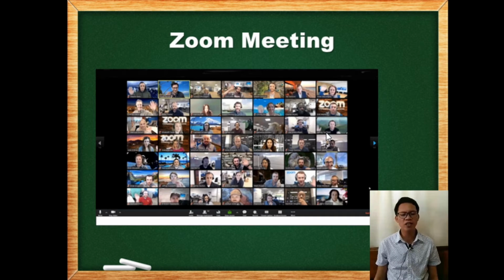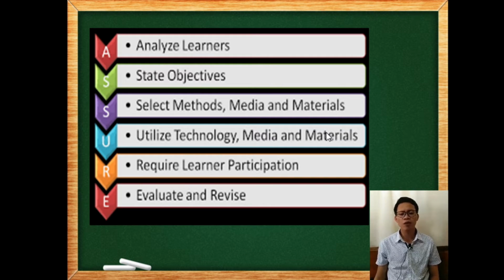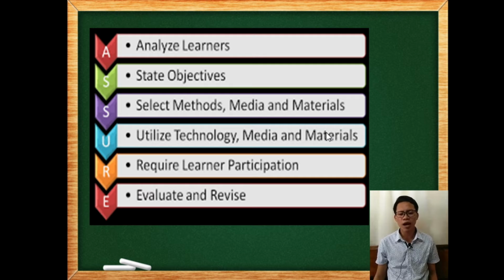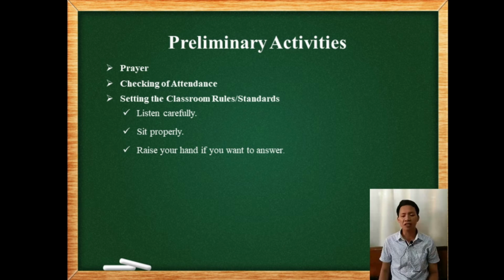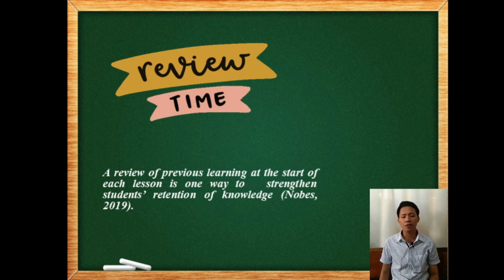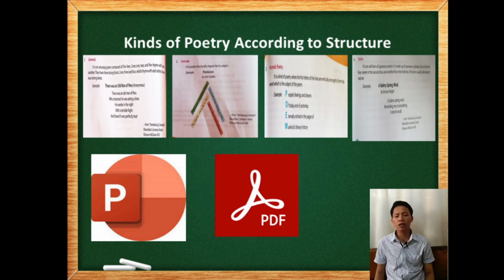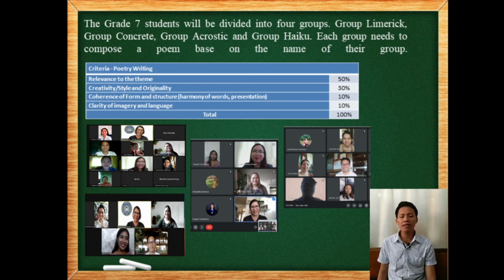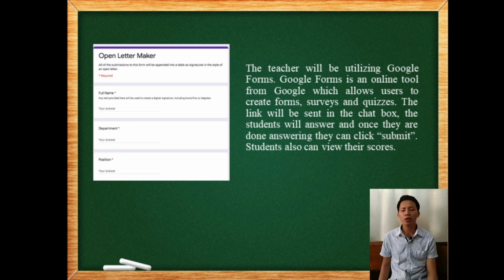Online-Demonstration Teaching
During this time of pandemic, technology help teachers in giving quality education. All teachers are equipped and knowledgeable in using technology. They design and innovate materials that can be used in teaching and learning process in a midst of this pandemic. Because of that initiative, the learners learn safely without fear of getting the virus. Furthermore, the advancement of technology pushed us to adopt the beauty of the online teaching as we continue to fight our unseen enemy, the COVID -19.

Note: This demo teaching is the final requirement of my subject - ELE 703: Literature-Based English Language Teaching

Subject Matter: Kinds of Poetry According to Structure